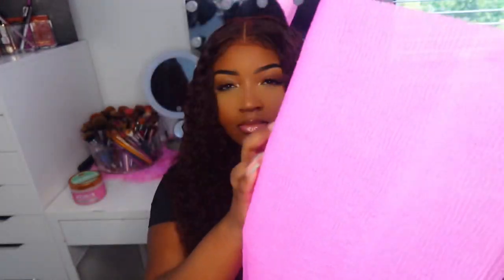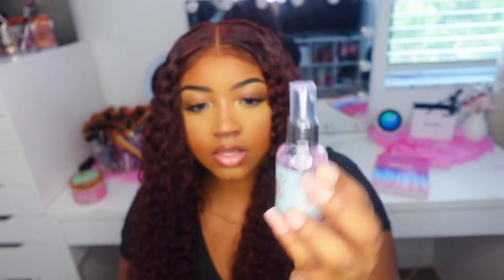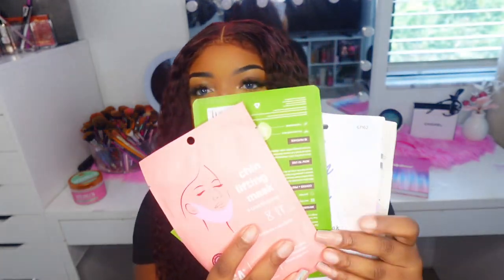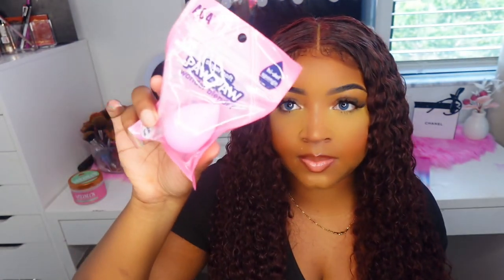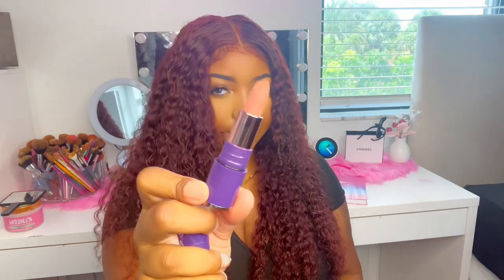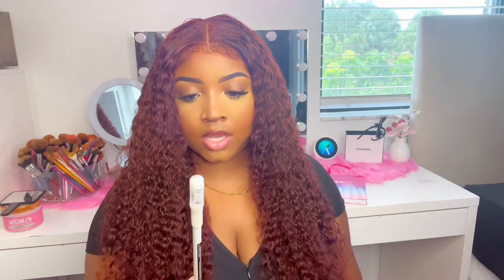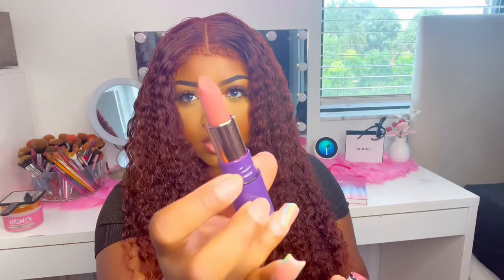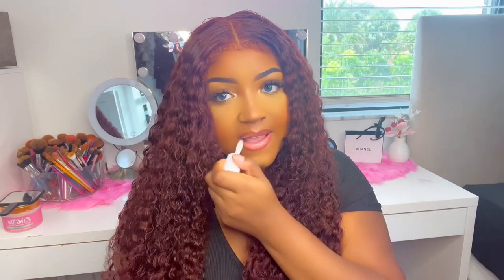Massive Shop Miss A Haul(Everything $1!!!!)